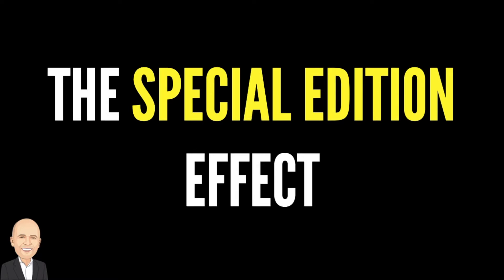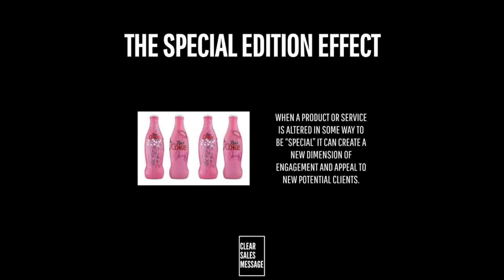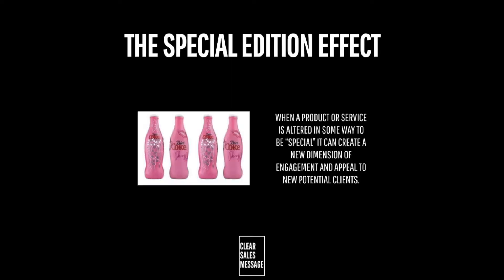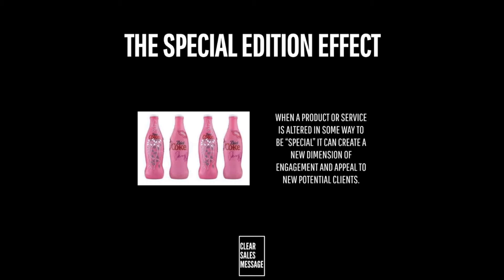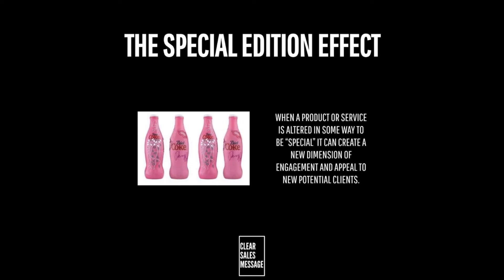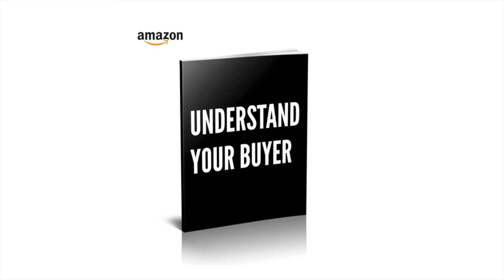THE SPECIAL EDITION EFFECT | Understand Your Buyer | Psychology of Selling